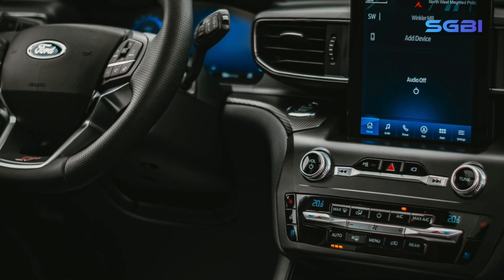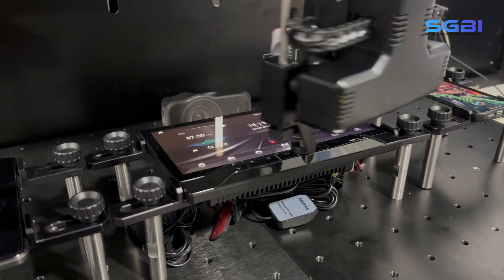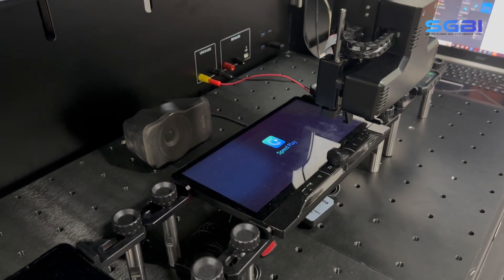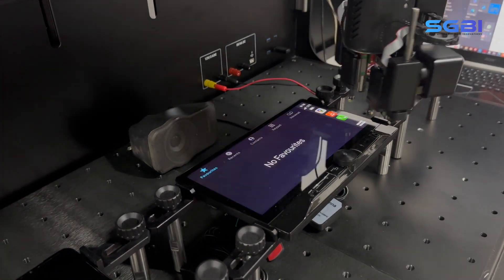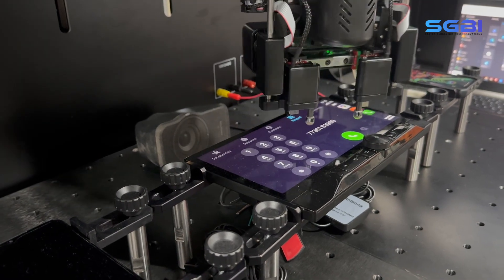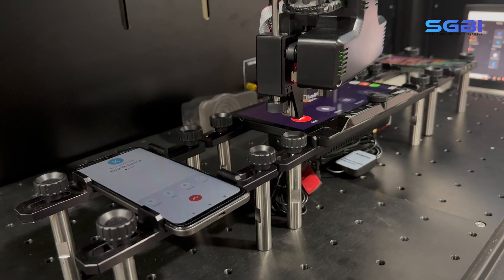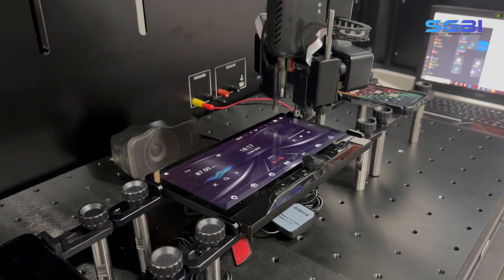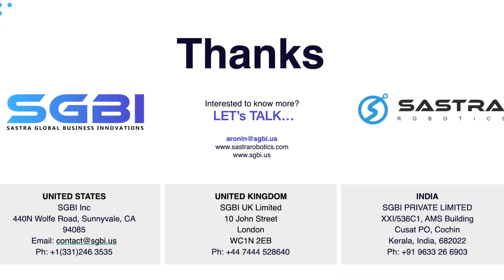Infotainment Testing Automation Robot testing with connected device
This is a demonstration of a test scenario illustrating how a robot can mimic genuine human actions on a test device. In this scenario, the robot connects a driver's mobile phone to a vehicle infotainment unit and initiates a call to a secondary phone. testingautomatio testingrobots QUACO Quality_Assurance_Companion infotainment testing &